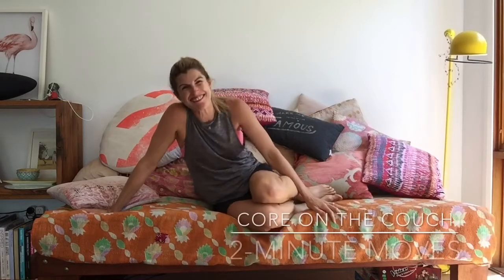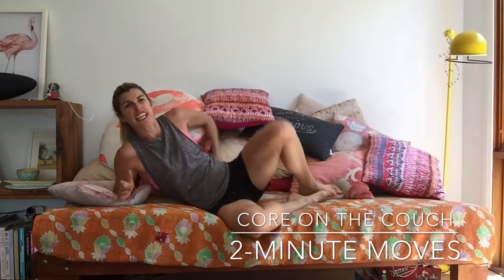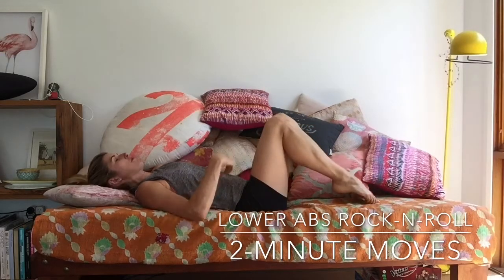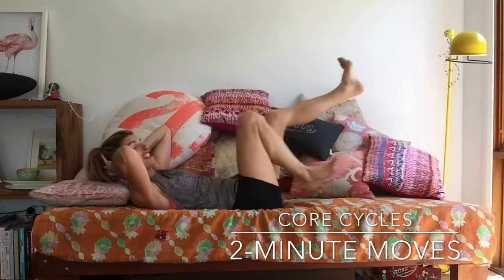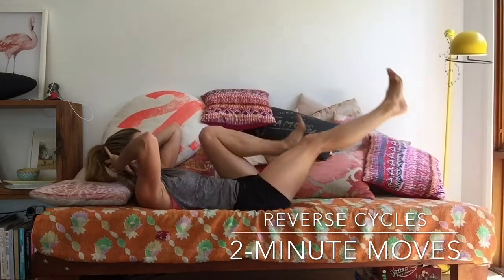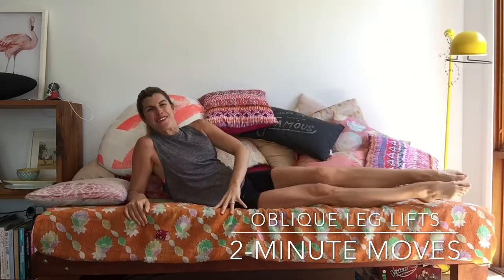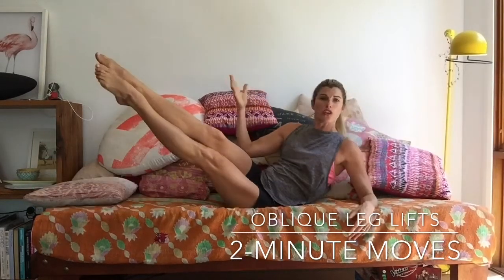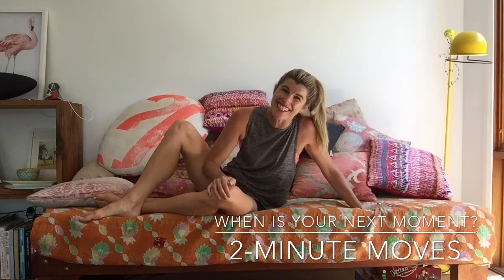Core on the Couch